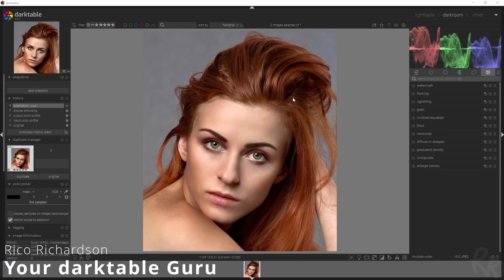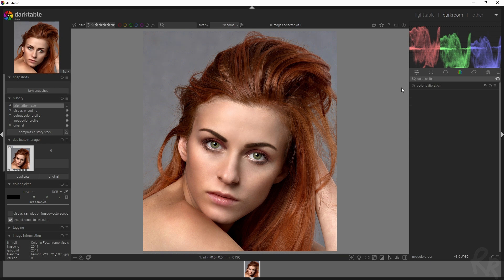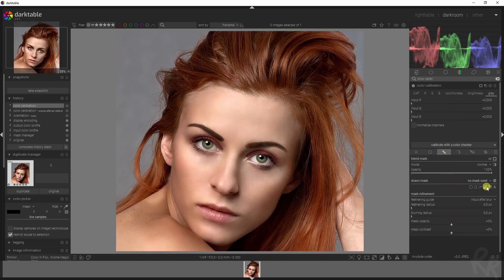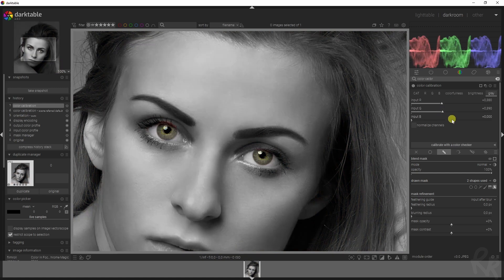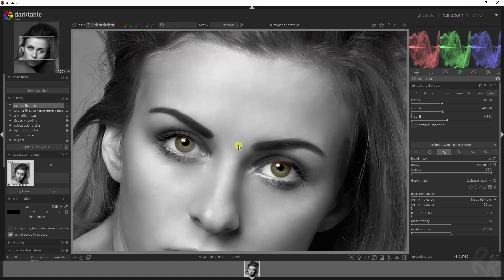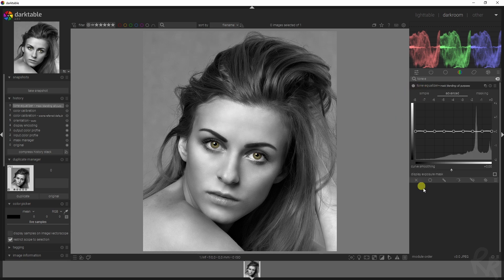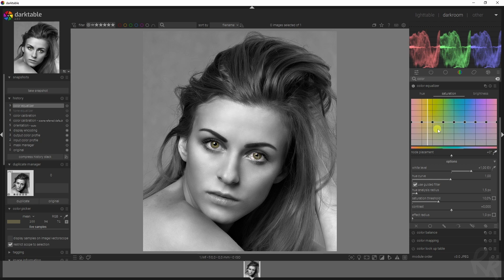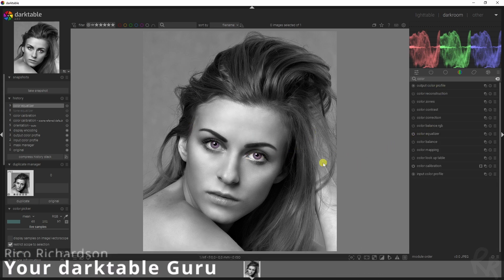Color in Focus: MONOCHROME MAGIC darktable 4.8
In this tutorial, I’ll show you how to create stunning selective color effects using Darktable. You’ll learn how to turn an image into monochrome while keeping the eye color intact, creating a powerful and visually striking effect. I’ll also demonstrate how to brighten and enhance the eyes, as well as how to change their color for a dramatic finish. Whether you’re a beginner or an experienced photo editor, this step-by-step guide will help you master selective color techniques in Darktable.

🚀 What You'll Discover:

Creating Monochrome with Eye Color: Learn how to isolate and retain the color in eyes while turning the rest of the image black and white.
Brightening Eyes: Discover simple techniques to make eyes pop and stand out in your monochrome images.
Changing Eye Colors: Follow along as I show you how to modify the eye color for a creative, customized look.

🔥 Why Watch This Video: Selective color editing is an excellent way to add visual interest and creativity to your images. This video will guide you through the process of achieving stunning results, enhancing your editing skills with Darktable.

🔔 Stay Updated!